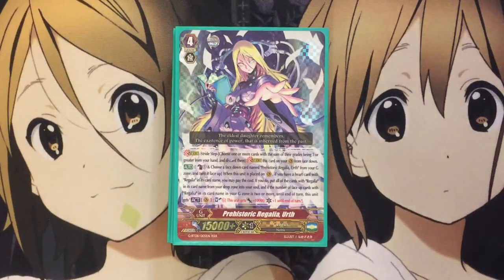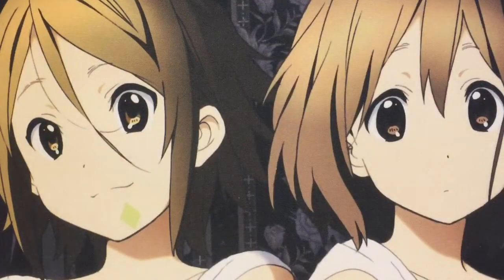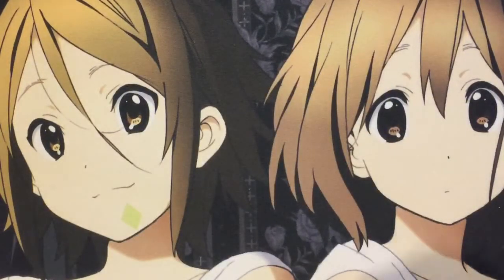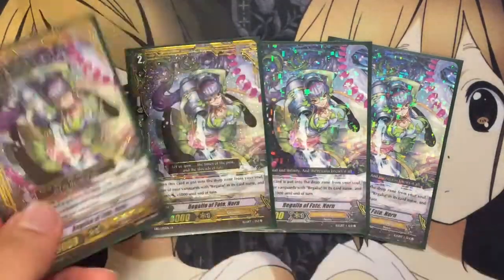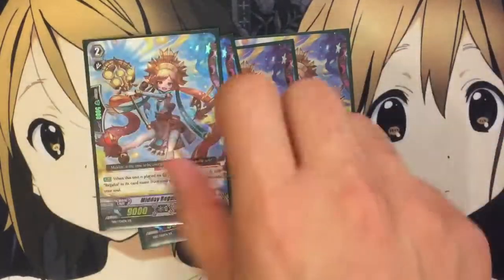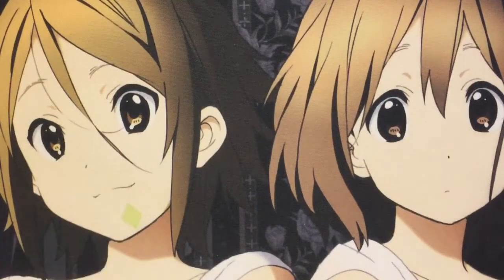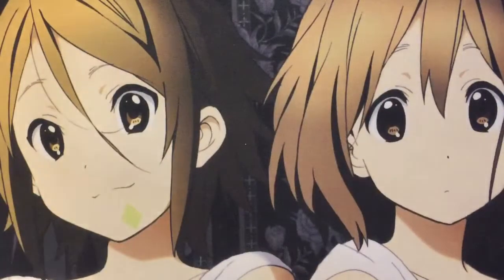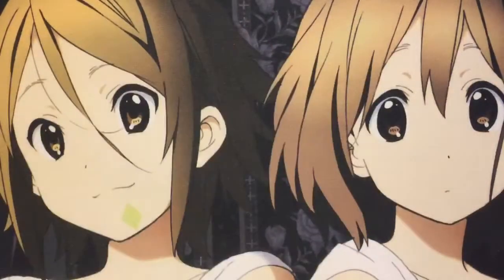My Regalia Deck Profile for October 2016